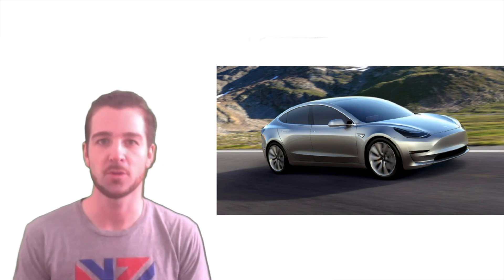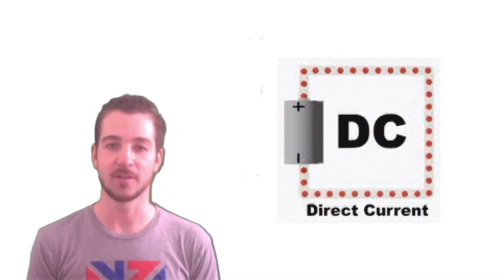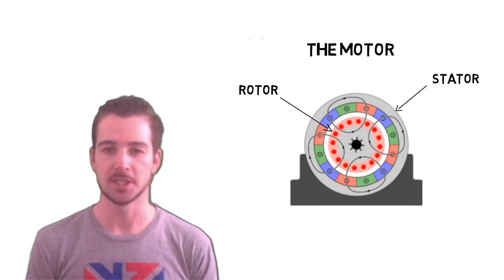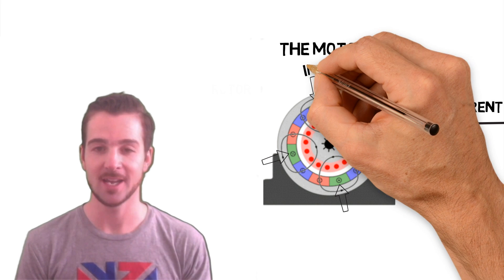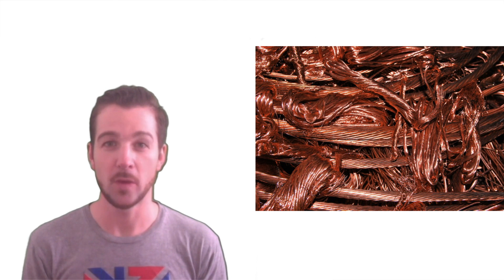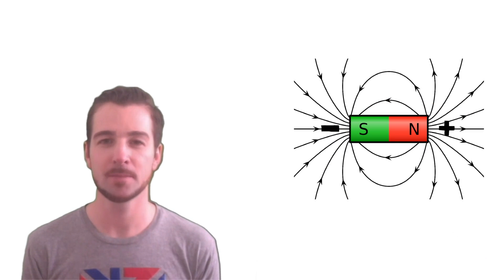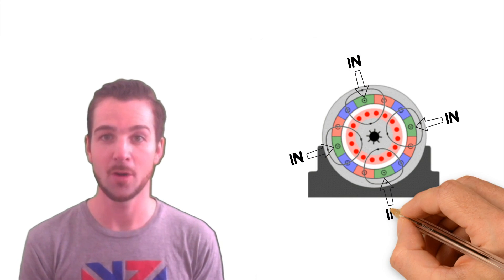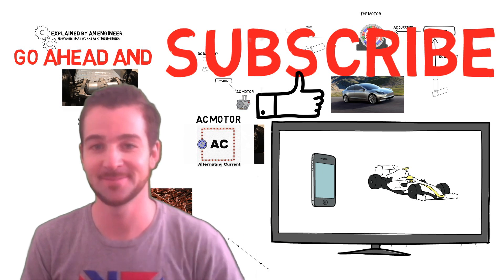How does a Tesla Model 3 work?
Are you super excited about the new Tesla Model 3 but would really like to know how it actually works?

Check out this video to find out!